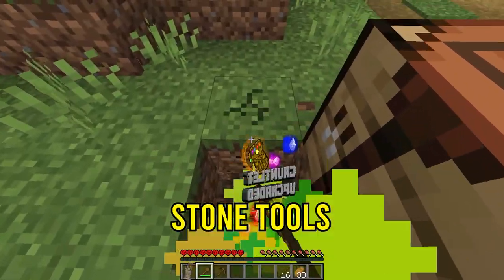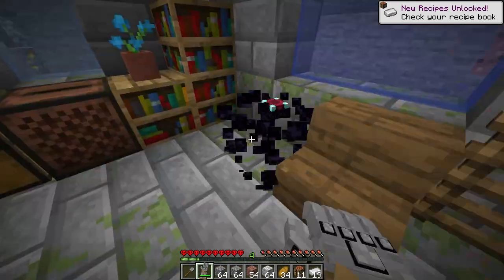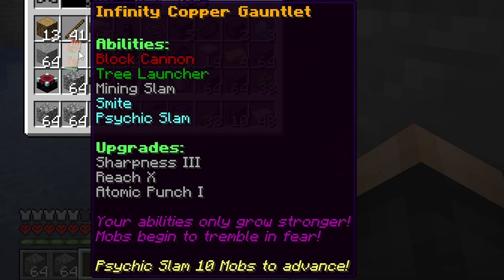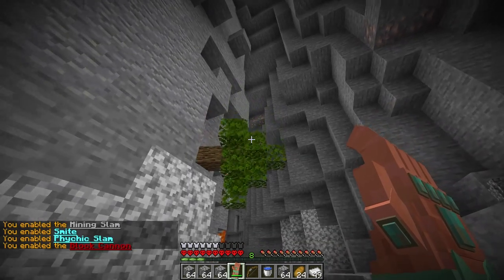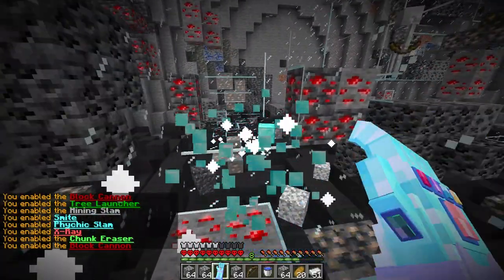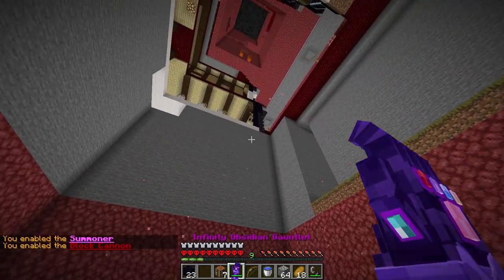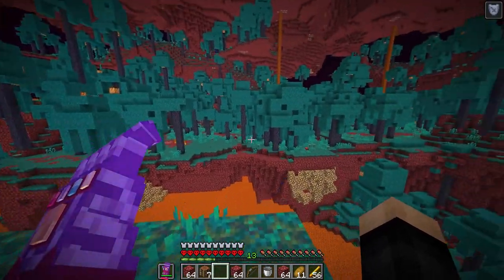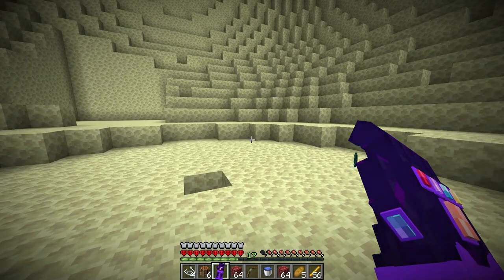Minecraft, But There Are Custom Gauntlets...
(big announcement soon)

🎉 Can you count how many Infinity Gauntlets I made in today's Minecraft, But?